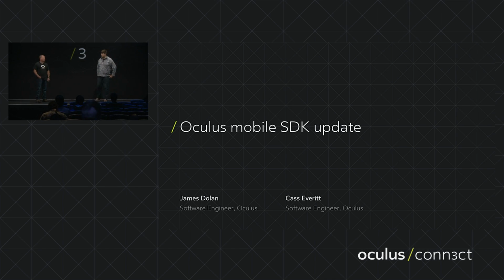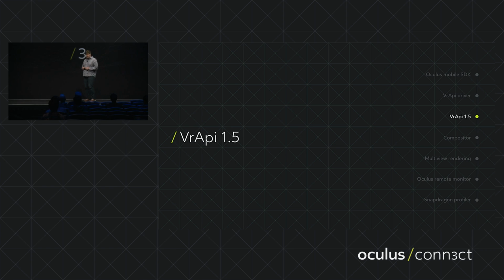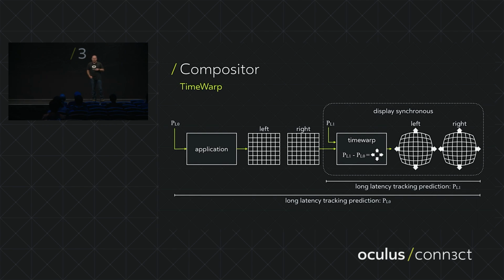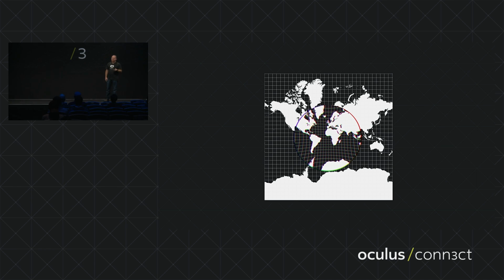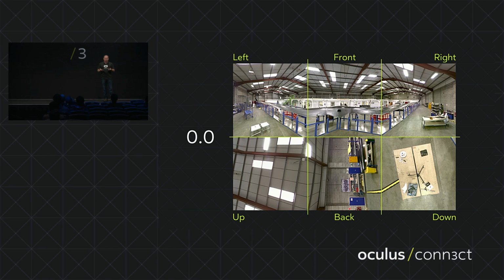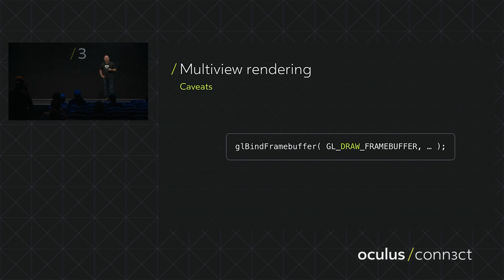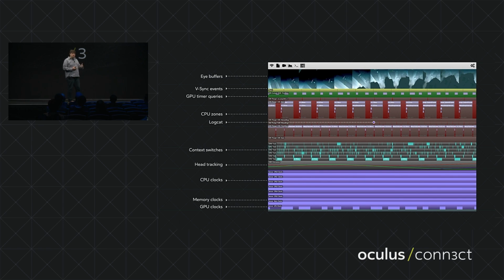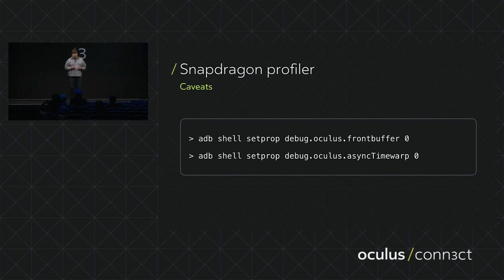Maximize Performance with the Mobile SDK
A lot has changed in VrApi over the last year. From new features and hardware, to new operating systems, API updates, and more—learn how you can improve both the performance and quality of your experiences. We’ll also discuss how to identify and resolve performance issues with the Oculus Remote Monitor.

James Dolan: Software Engineer, Oculus
Cass Everritt: Software Engineer, Oculus